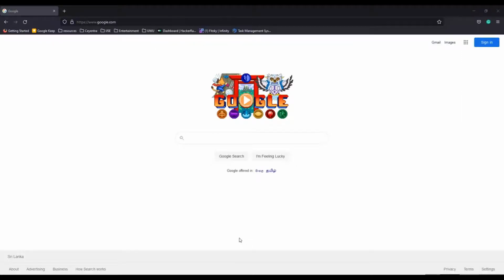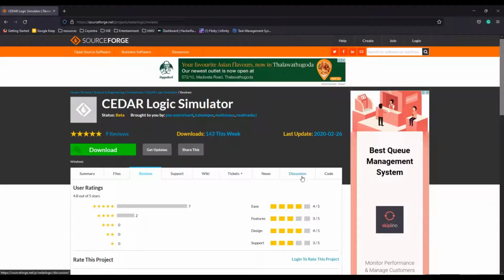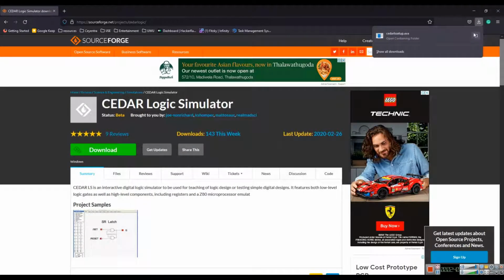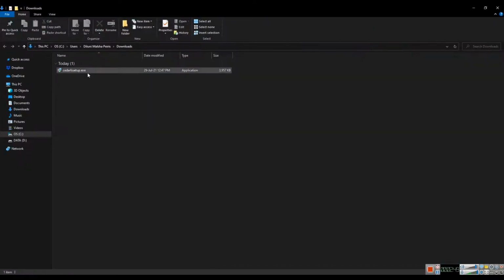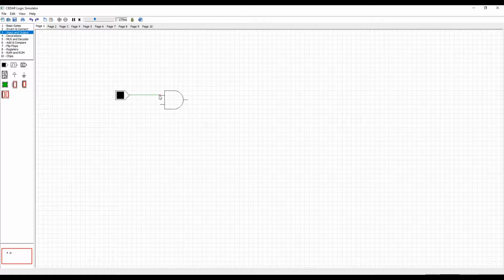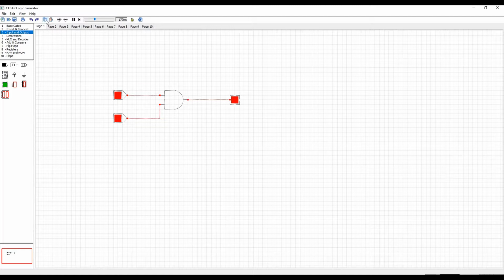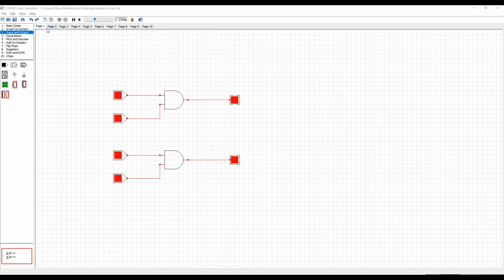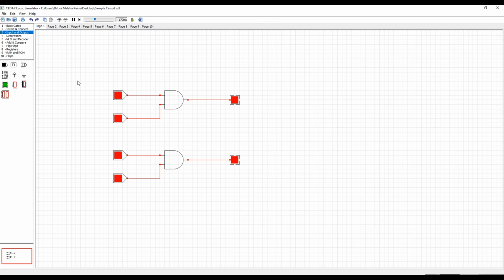Introduction to CEDAR Logic Simulator